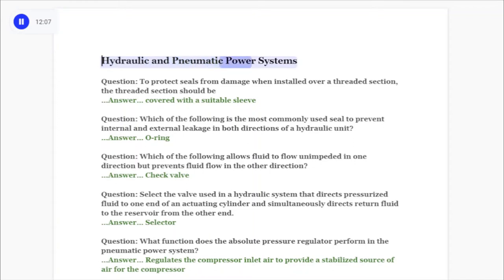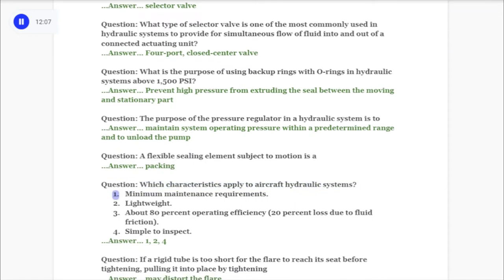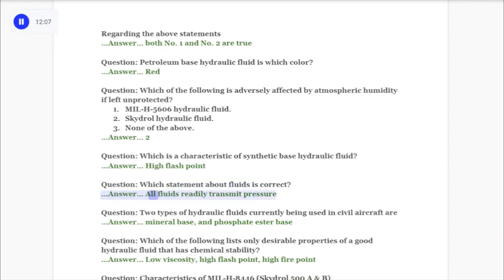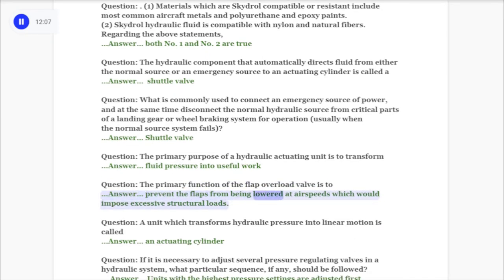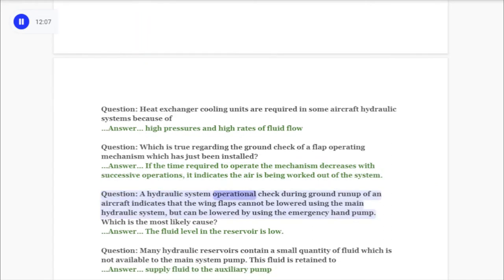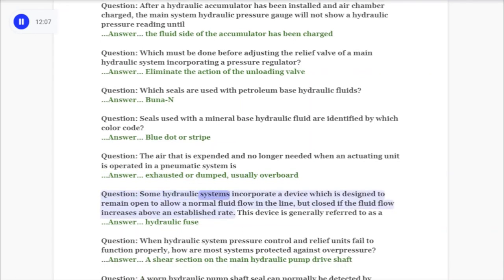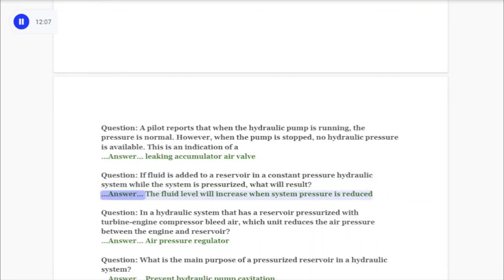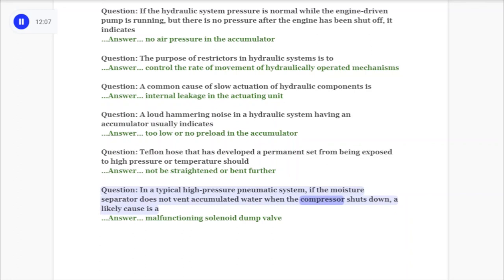Hydraulic and Pneumatic Power Systems Airframe | Study Guide